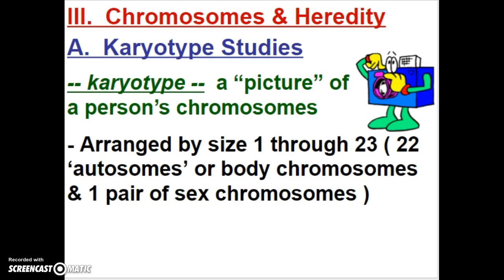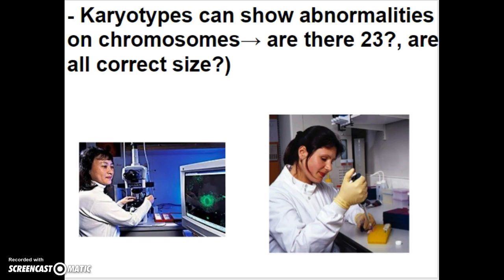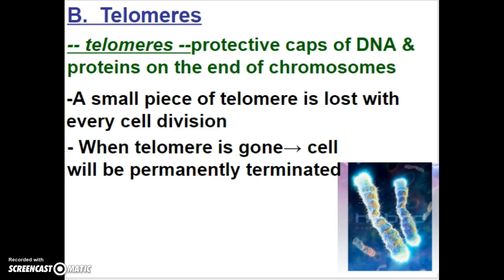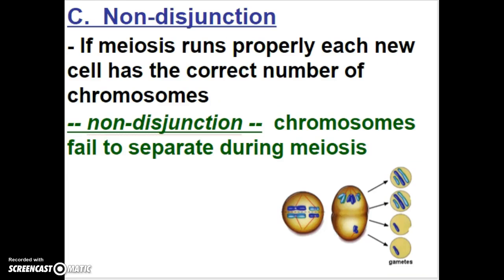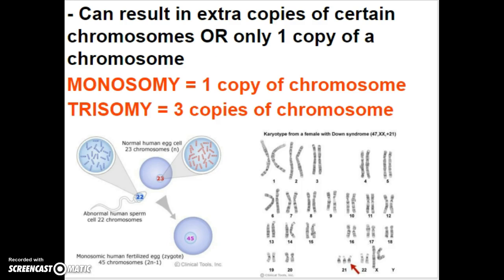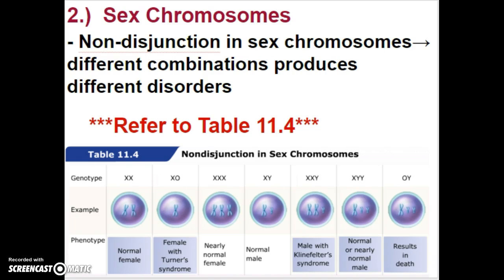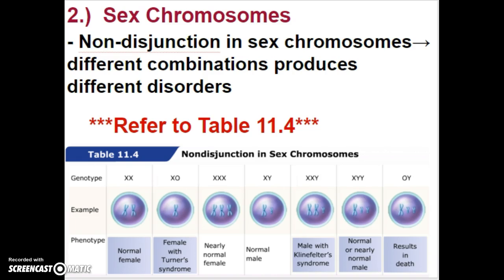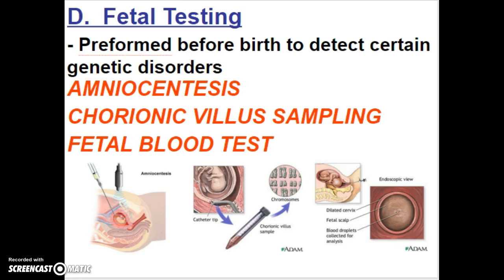VIDEO SCREENCAST CH. 11 (part 3): HUMAN HEREDITY